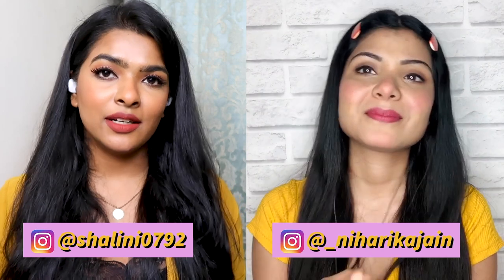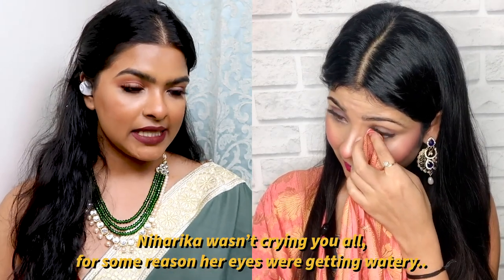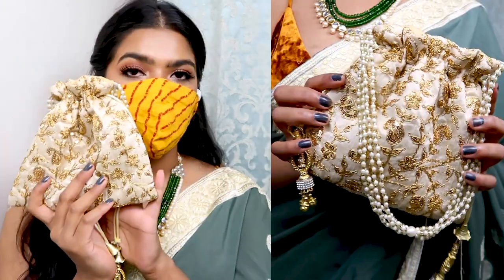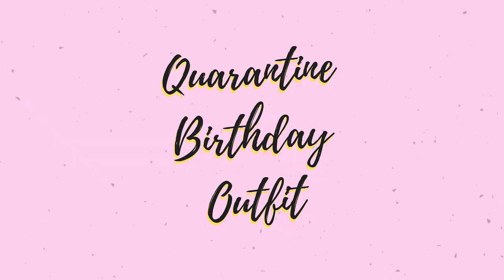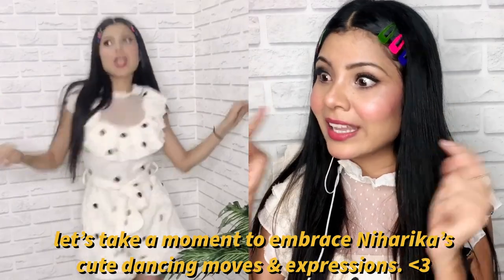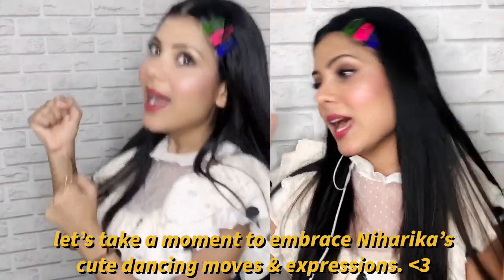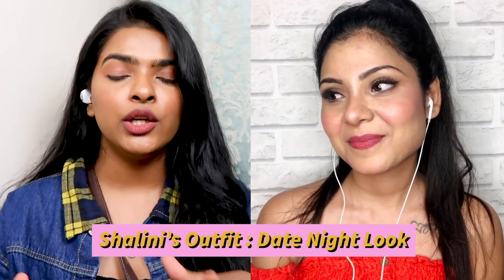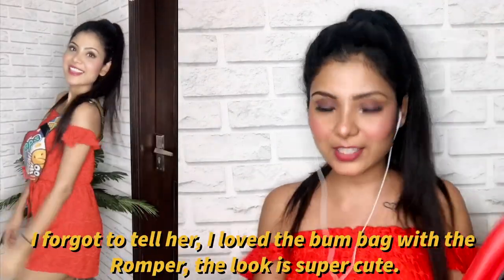Lockdown / Quarantine Outfit challenge ft @niharikajain | Shalini Mandal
Hey Everyone,
Today's video is a fun Lockdown / Quarantine Outfit challenge, I asked my fellow creator Niharika to do this challenge with me & she was a sport, we created 6 different lockdown outfit for 3 different category Lockdown wedding guest, lockdown birthday look, date night look, movie night with friends outfit. so I hope you all with so khub saara pyaar to us. Thank you so much Niharika for being on my channel, check out the challenge which we did on her channel.
XOXO

Intro : (0:00)
Quarantine Wedding guest : (1:22)
Quarantine Birthday Outfit : (5:00)
Date Night Vs Movie Night : (9:34)
Outro : (12:42)